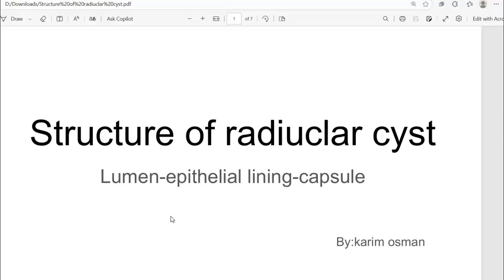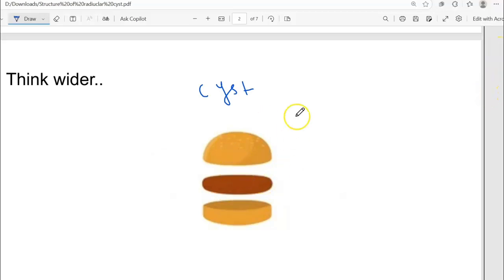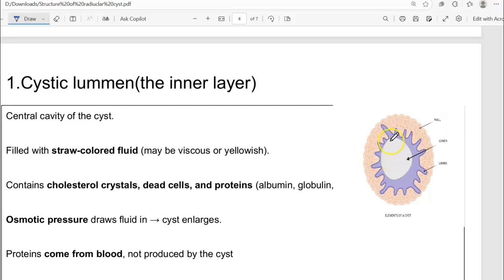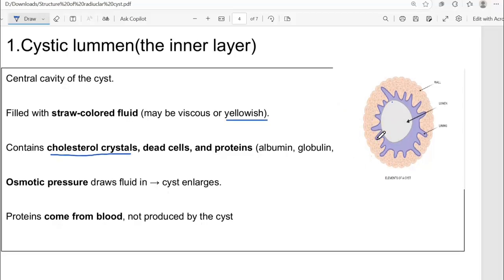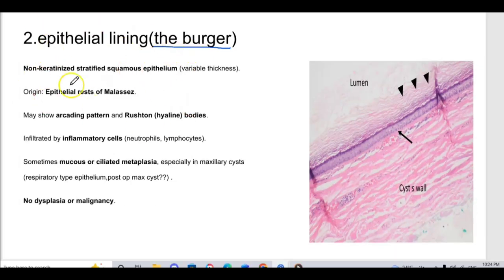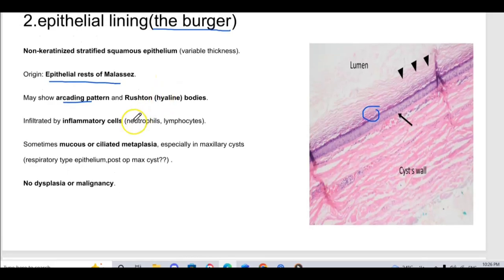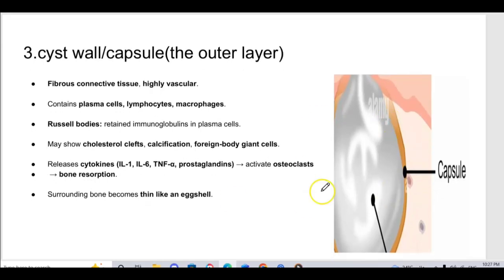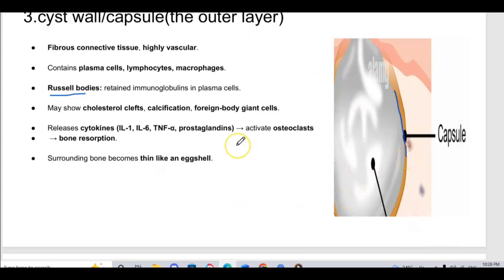Structure of radicular cyst simply explained